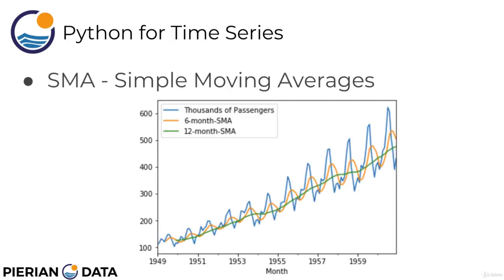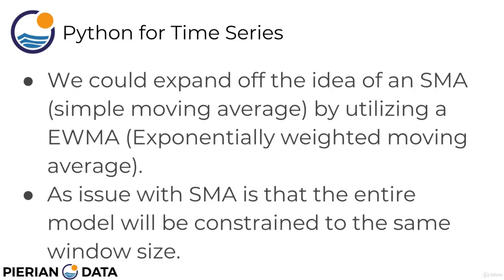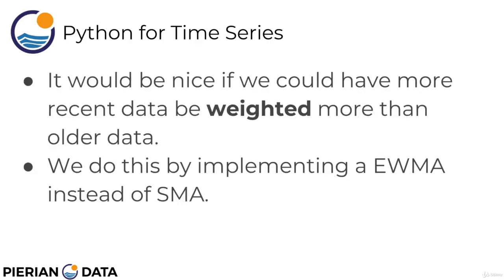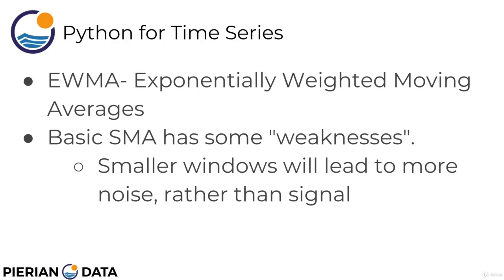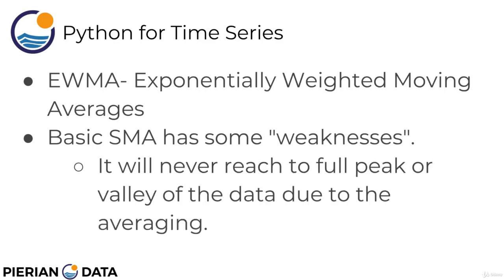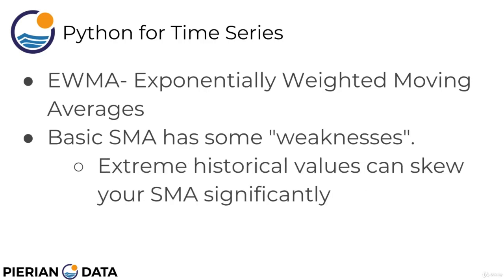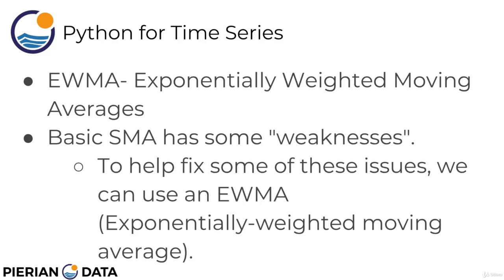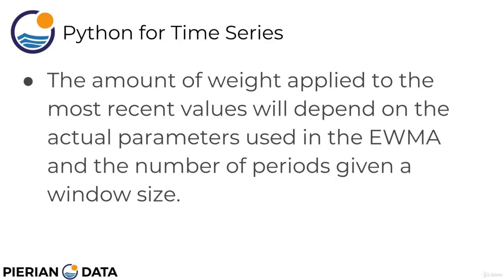043 EWMA Theory Hacksnation com